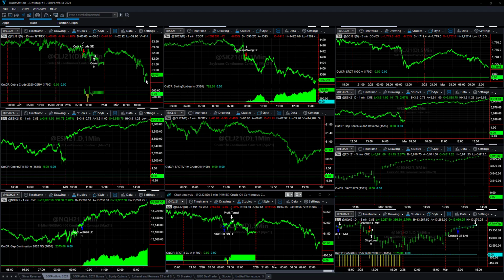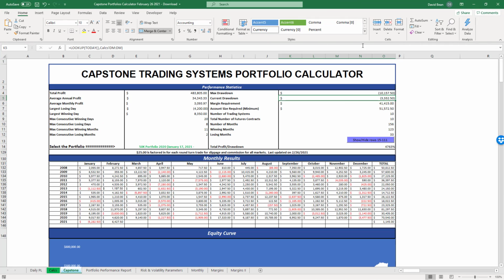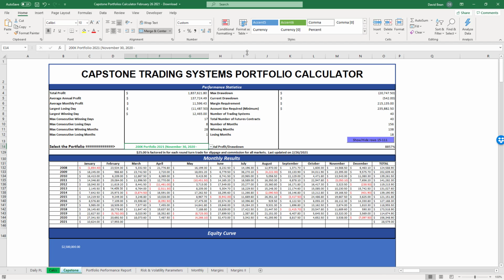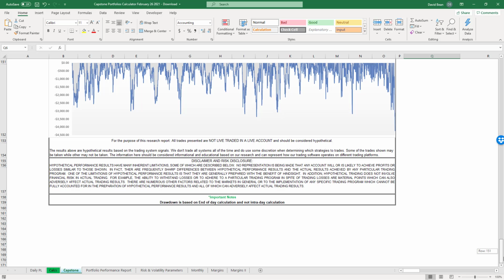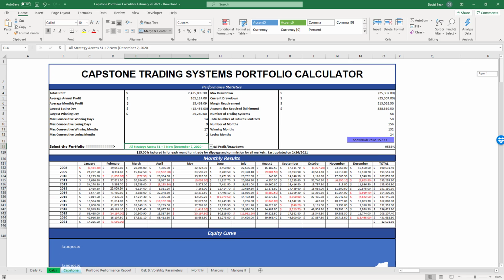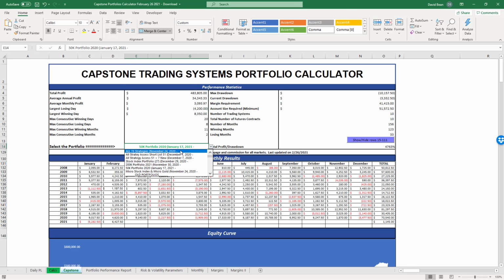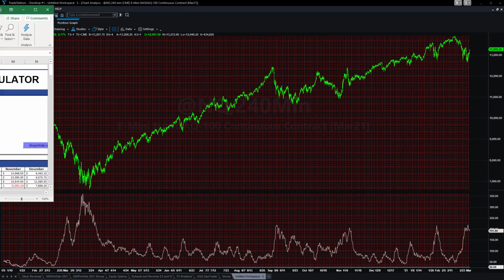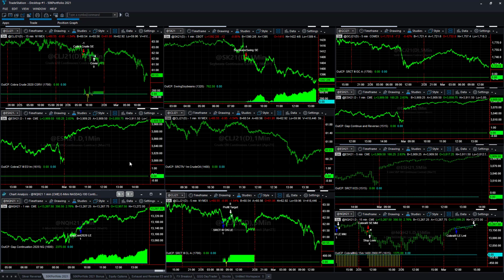50K Portfolio Equity Peaks - March 1, 2021